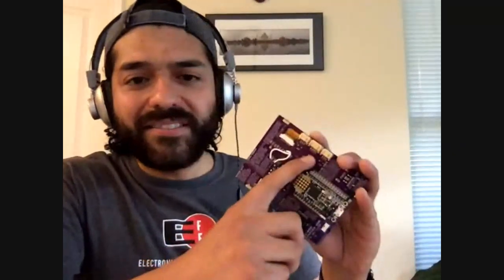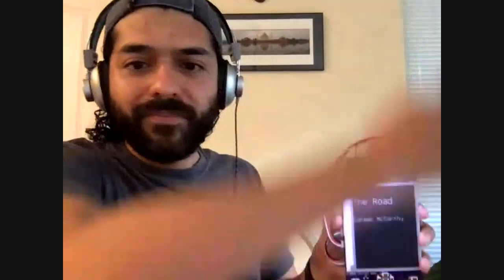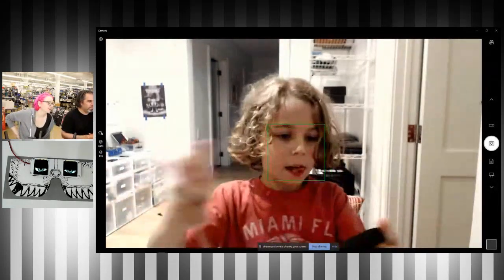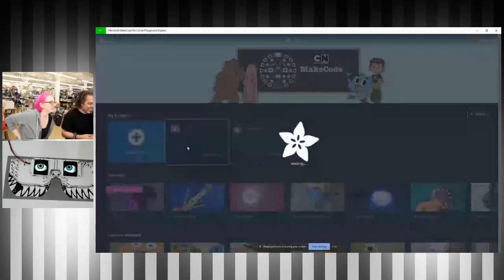SHOW and TELL 8/14/19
Brent @0:30 - mini MPTT

John Park @3:33 - custom HID brushes

Erin @7:20 - crystal gem bowl

Melissa @9:25 - displays with circuit python

Noe and Pedro @10:40 - neopixel hat

Phil B @13:14 - monster mask

Joey @16:02 - eink reader

Chris @18:35 - art canvas

Juan @22:15 - robot arm with arduino mega